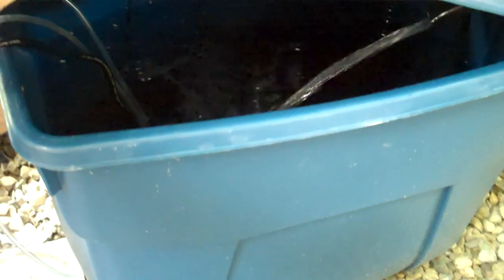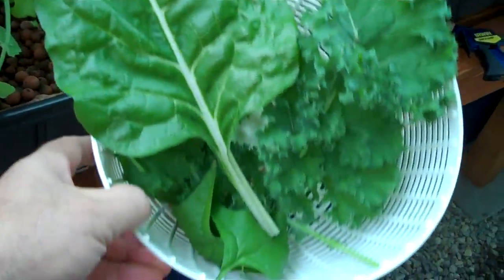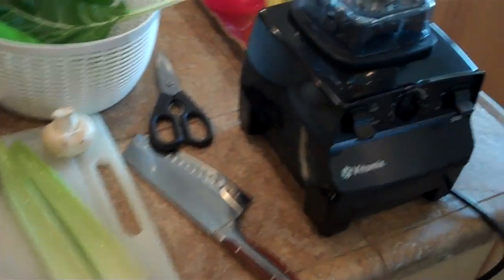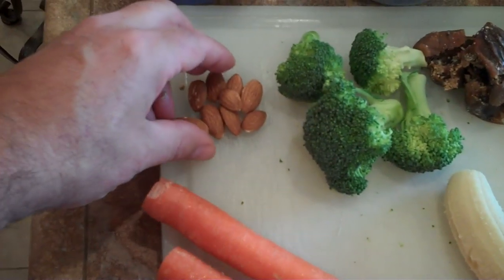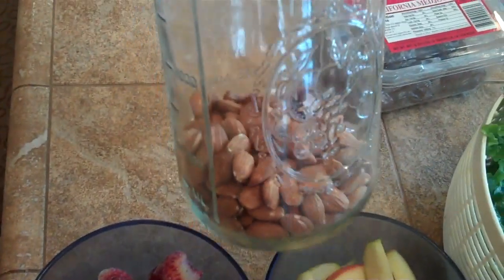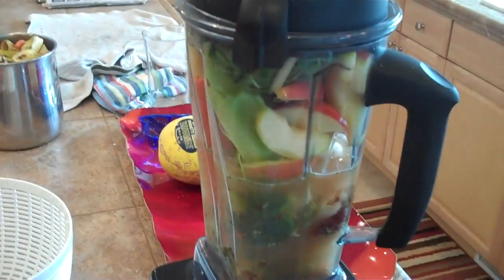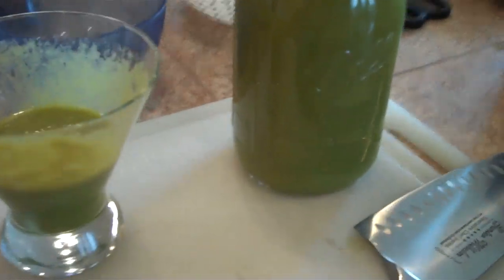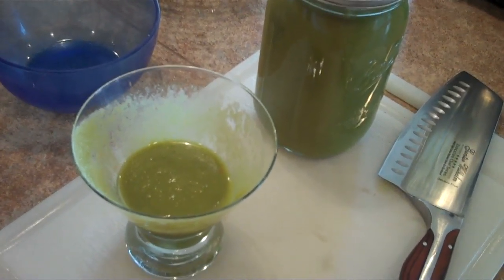Juice Fast Smoothie Recipe for Vitamix Blender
Numerous people have requested my juice fast recipe so here I'm showing what I do. There's no hard rules - substitution is okay: chard instead of kale etc., and I eyeball the amounts. If you do this every day you'll figure out what works for you. My wife, fearful of not getting enough protein, adds natural plain or vanilla yoghurt. Add a slice of ginger root for kick, or beet for an awesome purple color. Add some eggplant for blood pressure reduction. Adding crushed ice in the summer heat goes over very well too.

Ingredients in this video:

2 1/2 cups of filtered water
3 leaves of kale
1 huge leaf of swiss chard
1 handful of spinach
1 handful of broccoli
1 banana
2  medium carrots
2 stalks of celery
1 cored apple (skin on)
1 cup frozen mixed fruit (strawberries, cantaloup, honeydew in any combination)
About 10 raw almonds or a tablespoon of raw sunflower seeds
3 pitted dates for sweetness

Blend slowly then quickly up to maximum for about 3 minutes until everything is liquified.

If you don't have frozen fruit handy, then use a peeled orange or fresh strawberries instead.